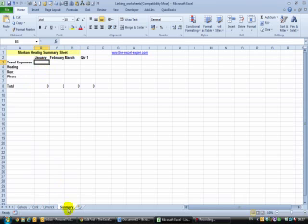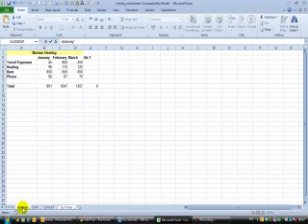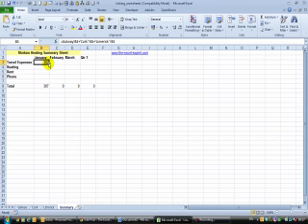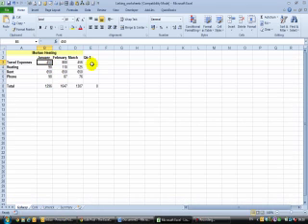How to link worksheets in Excel - creating a 3D formula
Download your 25 Excel shortcuts here and also navigate there to download the actual files to practise on.
This video shows you how to add up the contents of 3 worksheets into a summary sheet - great if you need to capture information on separate locations and then create a summary sheet.